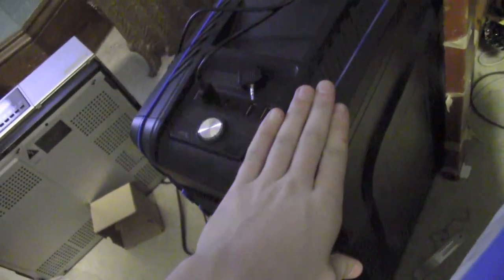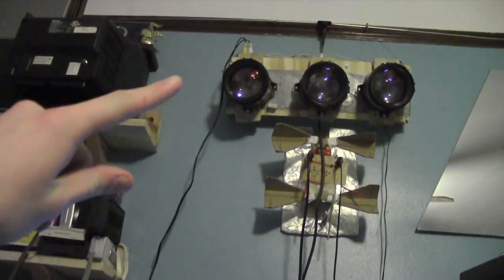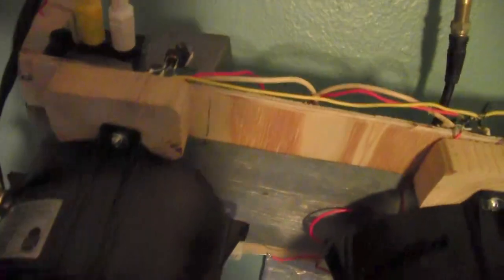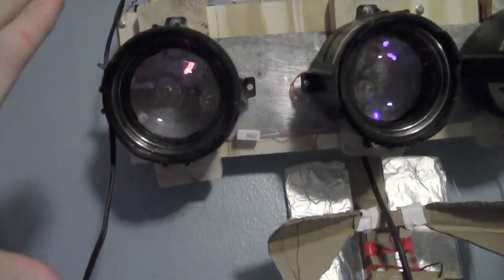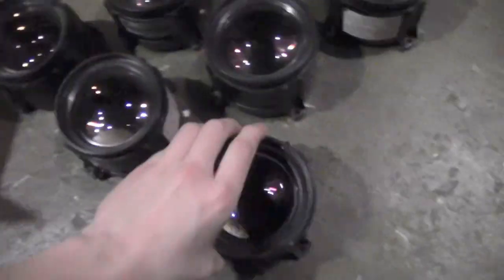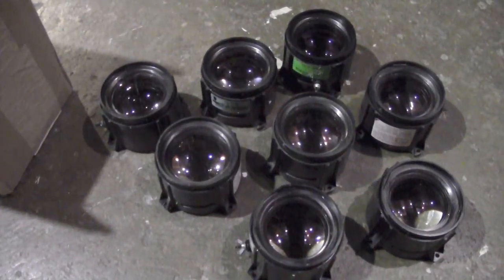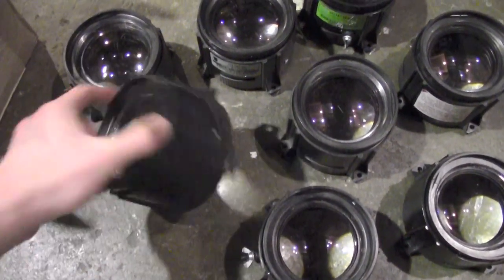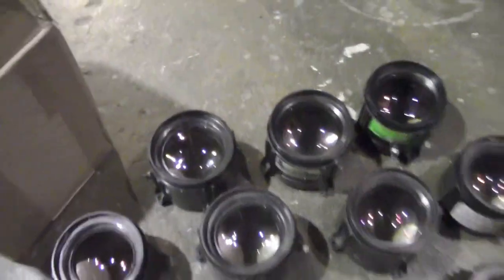Ultimate Color Organ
I have big plans for a stellar light show. Hopefully it will turn out.